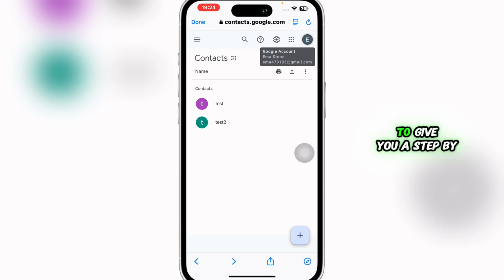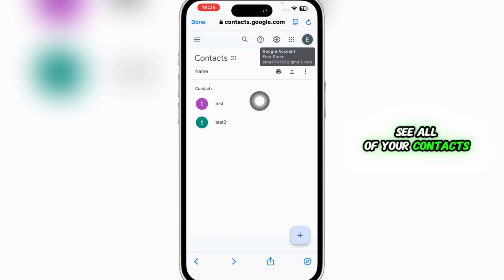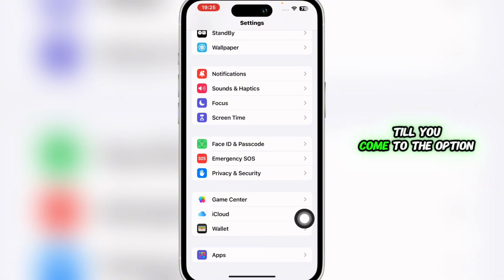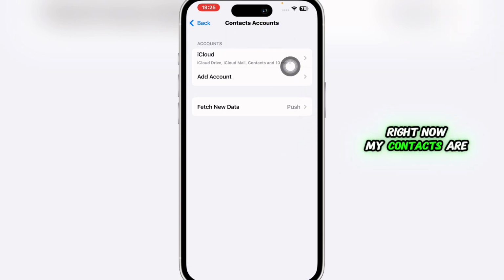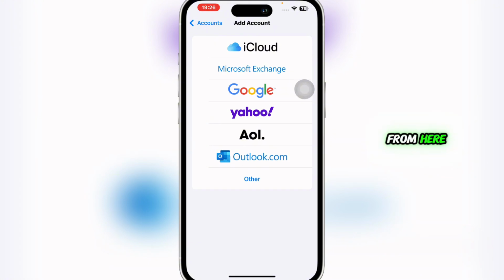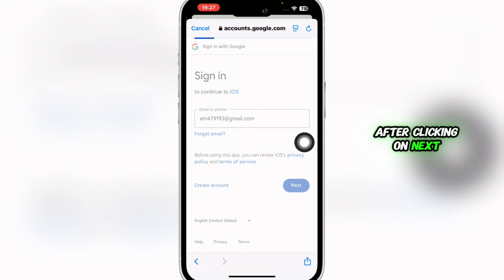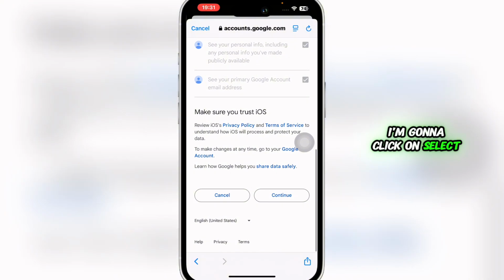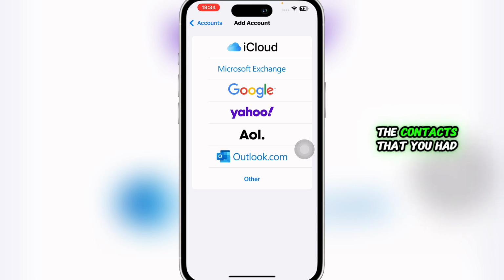How to Transfer Gmail Contacts to Your iPhone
Move Your Gmail Contacts to iPhone Quickly and Easily

Need to move your Gmail contacts to your iPhone? Whether you’ve switched from Android to iOS or just want to sync your Google account with your iPhone, this step-by-step tutorial shows you exactly how to transfer Gmail contacts to your iPhone quickly and easily. Learn how to add your Google account to iOS, enable contact sync, and make sure all your contacts appear in your iPhone’s address book. We also explain how to troubleshoot missing contacts, merge duplicates, and keep your contacts synced across all devices. This guide works for iPhone 12, 13, 14, 15 and supports iOS 16, iOS 17, and newer versions. Perfect for anyone switching phones, backing up their data, or managing personal and professional contact lists on Apple devices. Keep your address book organized and accessible with this clear and simple tutorial.